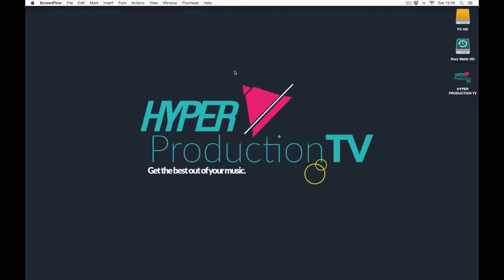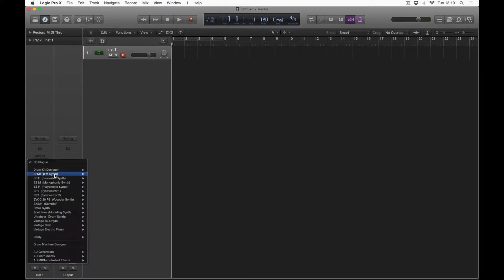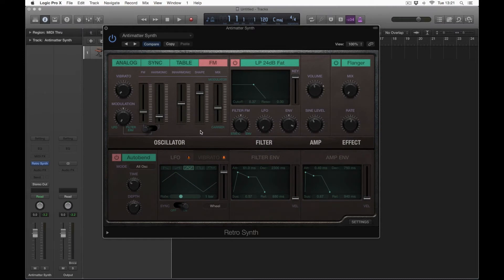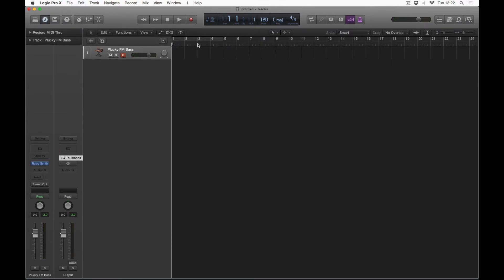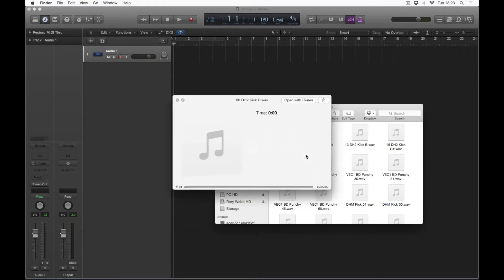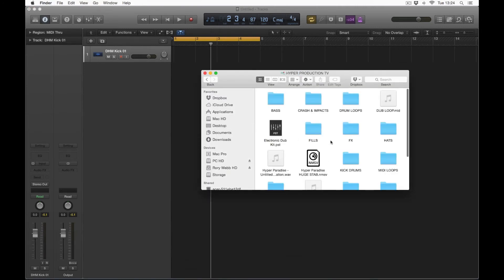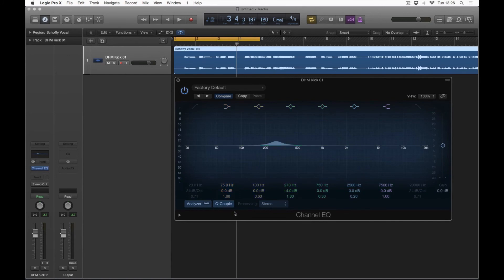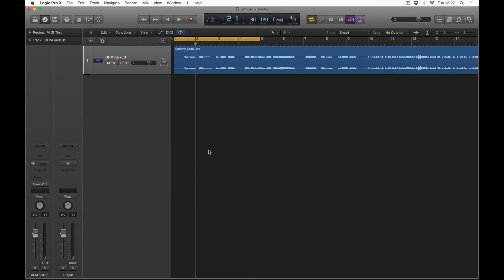Logic Pro X Introduction Walkthrough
In this episode of HyperPorductionTV we shall be going through the very basics of Logic Pro X for you to get started making music straight away. The tutorials covers:

   - Opening the DAW Programme
   - Selecting the type of channel strip (MIDI & Audio)
   - Selecting plugins such as synths in the MIDI channel strip
   - How to open up an Audio channel to drag 'n' drop in audio files

Hyper Production TV //  Your complete guide of Music Production Techniques, Tips and Tricks to make your music the industry standard.
We cover Logic Pro X, Ableton live, Mixing, Mastering, Arranging, Editing, Composition and MIDI Programming.

EQUIPMENT LIST

/// Computer Equipment ///
Apple Mac Pro
Apple Macbook Pro Retina 13”
Nvidia Titan GPU
USB Hub Station
Apple HD Displays

/// Studio Equipment ///
Focusrite 18i20 USB Audio Interface (2nd Gen)
Native Instruments Komplete
Waves GOLD Essential
Native Instruments Komplete Kontrol S49
Native Instruments Maschine Mikro MKII
Yamaha P-45 Digital Piano
Speaker Stands
Desktop Speaker Stands
Novation Launchpad
Ableton Live 9

Panasonic G7
Heavy-Duty Tripod
Photography Lighting
Lexar 256GB UHS-II (150MB/s)
4K Action Camera